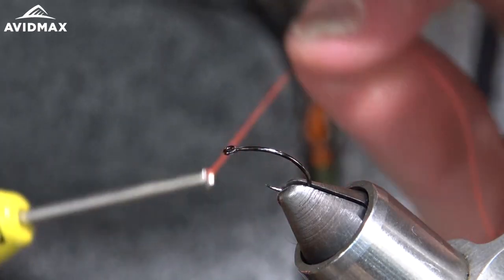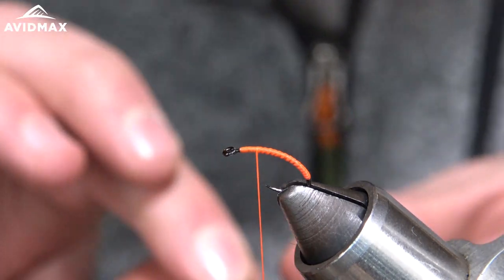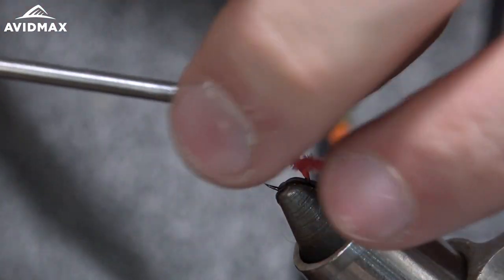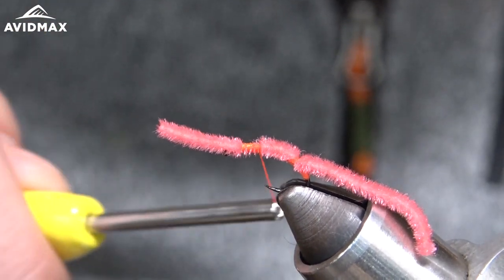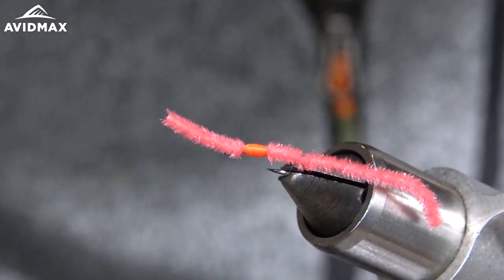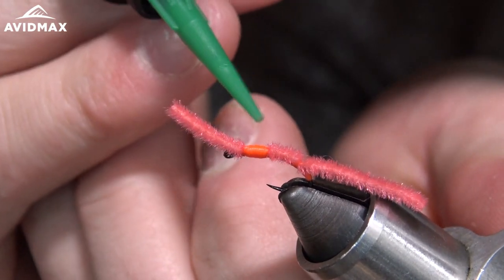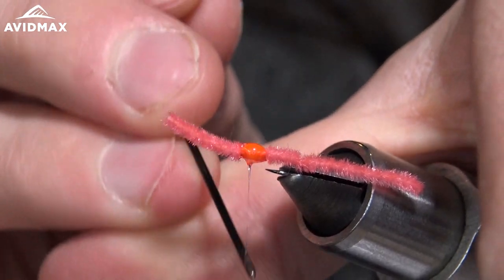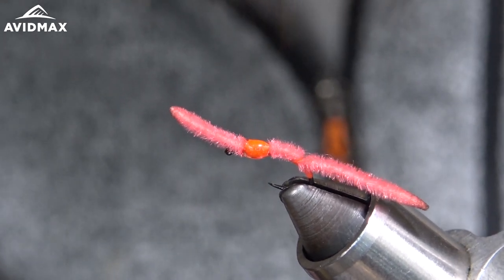How to tie Pav's Hot Spot Worm | AvidMax Fly Tying Tuesday Tutorials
In this week’s episode of Tying Tuesdays, watch as Max ties the his own Hot Spot Worm! Great fly to fish in high or murky water.

Thread - UTC 140 Fl. Fire Orange